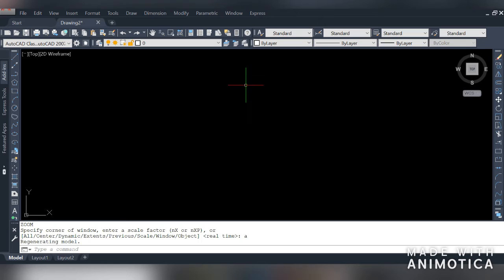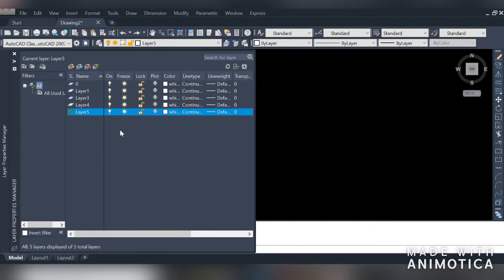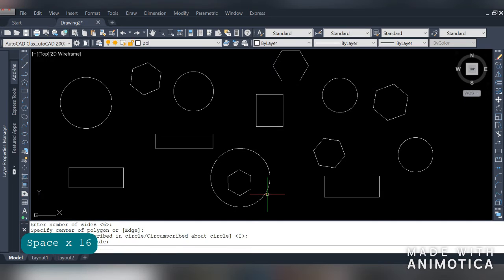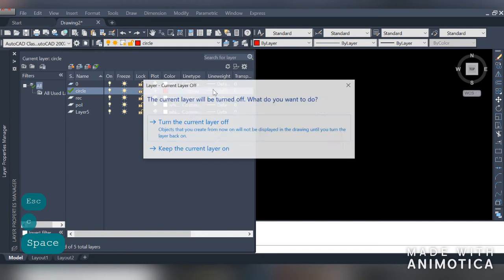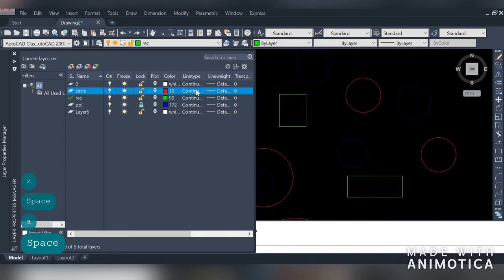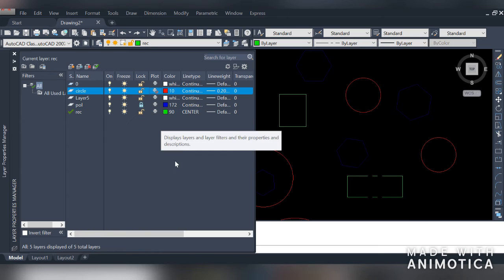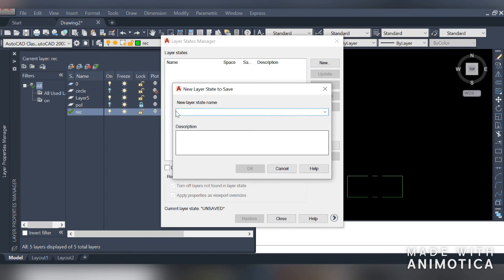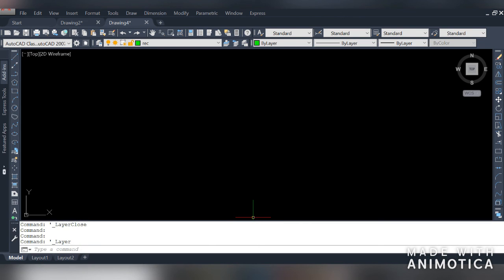Layers in AutoCAD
Hi everyone,
In this video i talk about layers, I try to cover every options. watch till end,hope that will be clear to you.
if you have any query let me know in comments i will get back to you.

Topics I covered :

   1.rename of layers
   2.on/off of layers
   3.freeze of layers
   4.lock of layers
   5.color of layers
   6.line type, line weight of layer
   7.Auto hide option
   8.create new or delete a layer
   9.filters of layer
   10. Import & export of layers etc.

if you want to learn AutoCAD from the beginning watch the learnautocad play list from the beginning.